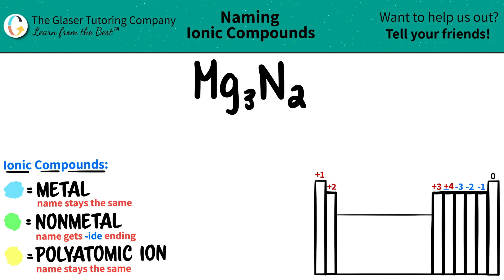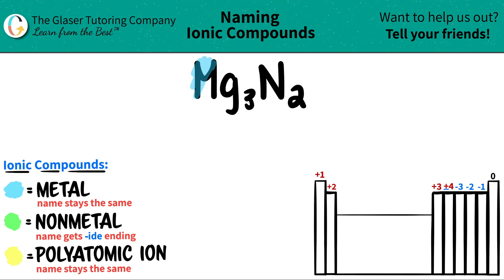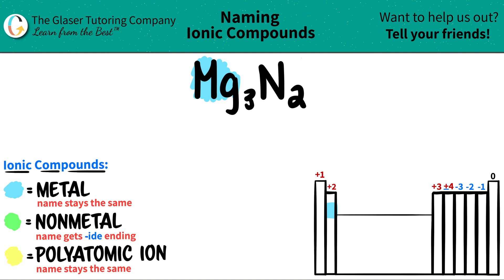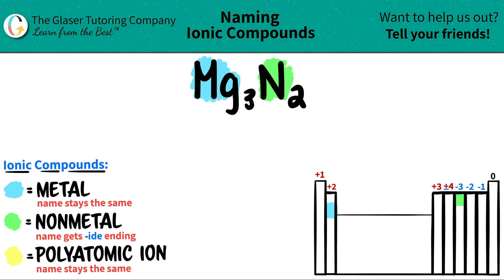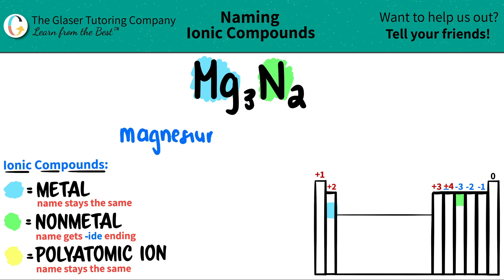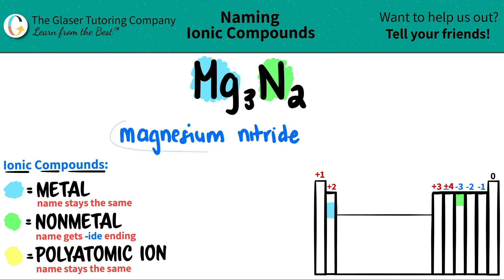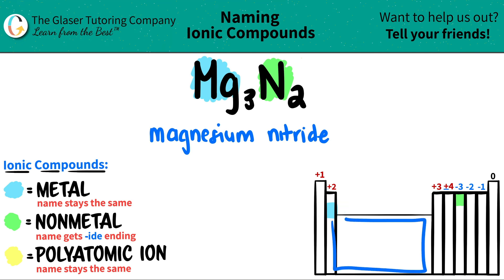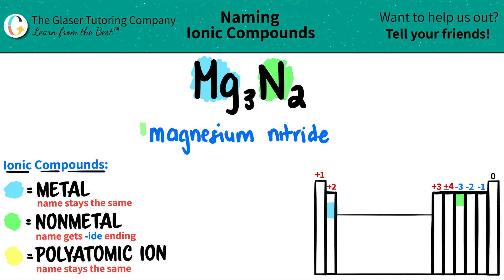How to name Mg3N2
Name the following ionic compound:
Mg3N2